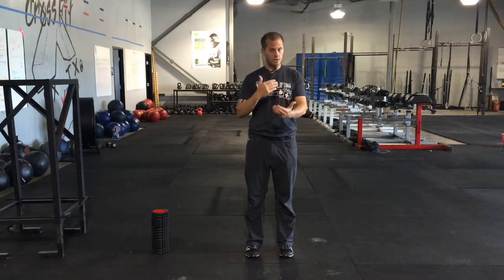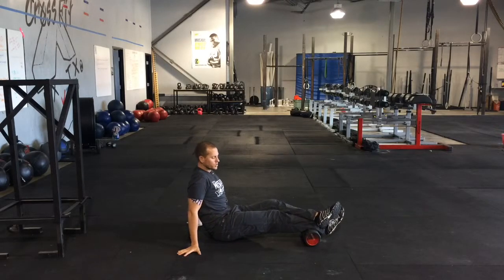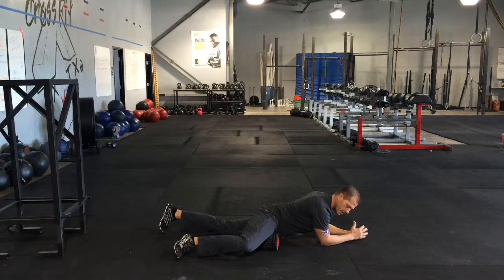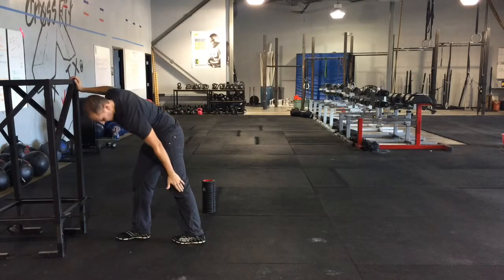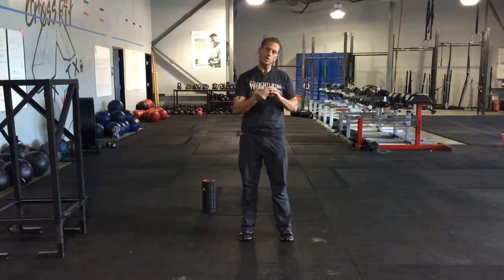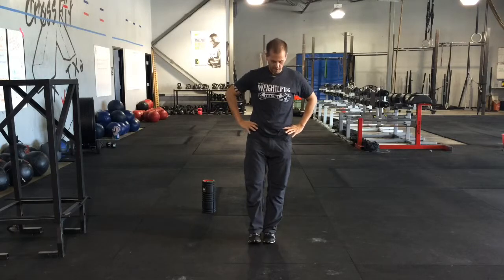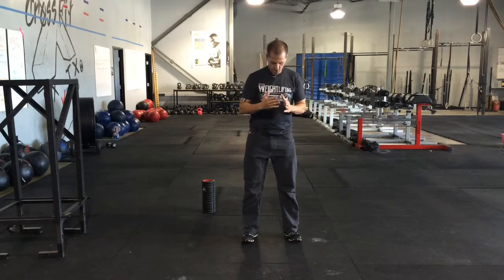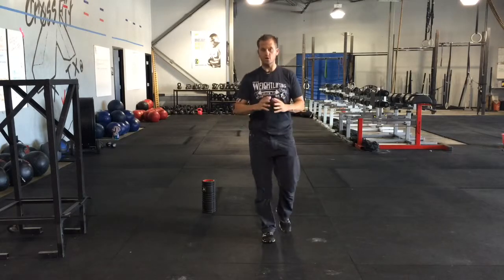Lower Leg Program